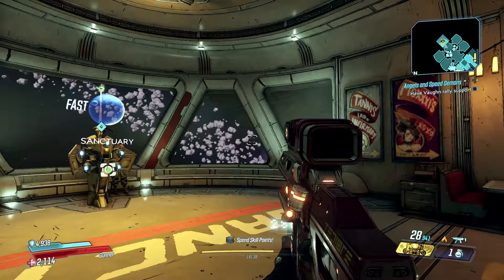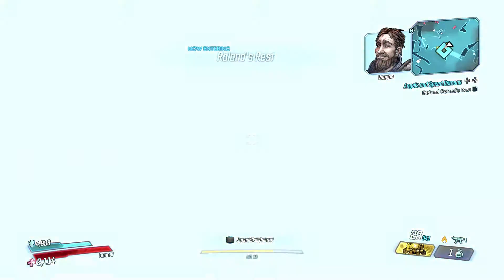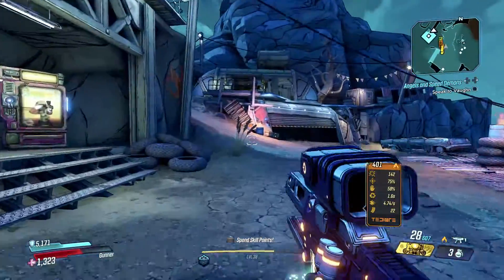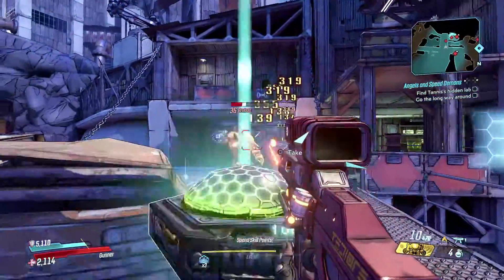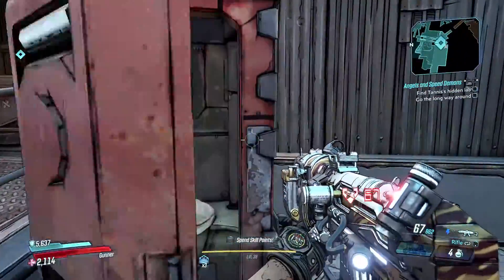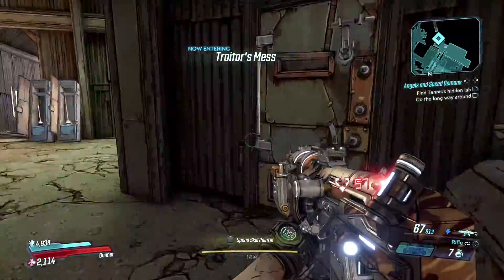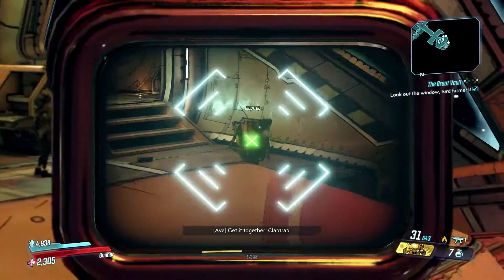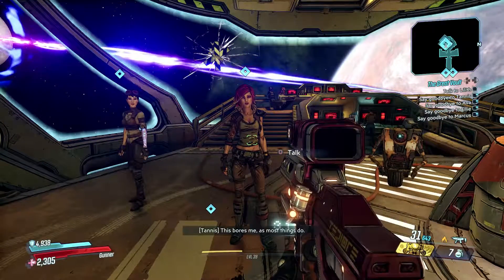Borderlands 3 Walkthrough Gameplay Part 21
Part 21 of the Borderlands 3 Walkthrough Gameplay, full game walkthrough, including all cutscenes, main missions, characters, and dlc until the end of the story for the PlayStation 4, Xbox One, Google stadia, Microsoft Windows.

Borderlands 3 walkthrough Part 21. Borderlands 3 playthrough Part 21. Borderlands 3 let’s play Part 21. Borderlands 3 walkthrough in 1080p 60fpd High definition. Borderlands walkthrough PlayStation 4, Xbox One, Google Stadia, Microsoft Windows.

Borderlands 3 is an action role-playing first-person shooter video game that is the sequel to 2012's Borderlands 2, and the fourth main entry in the Borderlands series. Developed by Gearbox Software and published by 2K Games, Borderlands 3 was released on 13 September 2019 for Microsoft Windows, PlayStation 4 and Xbox One. A Google Stadia port has been confirmed for a later release date.

Borderlands 3 is a loot-driven first-person shooter. Players, either playing alone or in parties up to four people, make a character from one of four classes available, and take on various missions given out by non-playable characters (NPCs) and at bounty boards to gain experience, in-game monetary rewards, and reward items. Players can also gain these items by defeating enemies throughout the game. As the player gains level, they gain skills points to allocate across a skill tree. The game introduces four new playable characters: Amara, a "Siren" who summons ethereal fists; Moze, a young "Gunner" who rides the mecha Iron Bear; Zane, an "Operative" with a variety of gadgets; and FL4K, a robot "Beastmaster" who summons creatures to aid in fights. Unlike previous Borderlands games where each character had only one unique skill that operates on a cooldown, each character in the new game can unlock three unique skills, though only one (or in Zane's case, two) can be equipped at a time, greatly expanding the number of potential character builds a player can make.

Some time after Handsome Jack's death and the fall of Hyperion, the game's antagonists Troy and Tyreen Calypso learn of other Vaults beyond the planet Pandora, and form a violent cult named the "Children of the Vault" to gain possession of them. Lilith, one of the player characters from the first Borderlands game, recruits the player's new "Vault Hunter" character to help stop the Calypso twins. Many characters from previous Borderlands games are set to return, including those from the spin-off game Tales from the Borderlands.